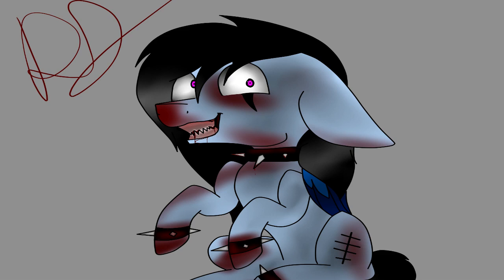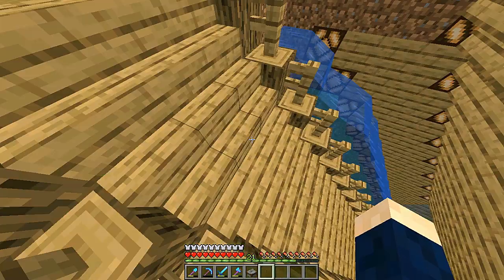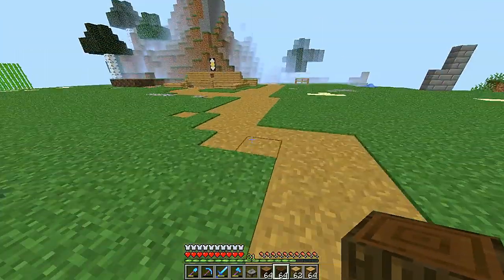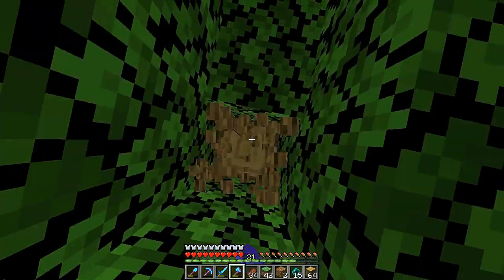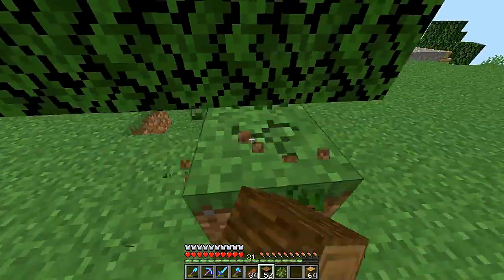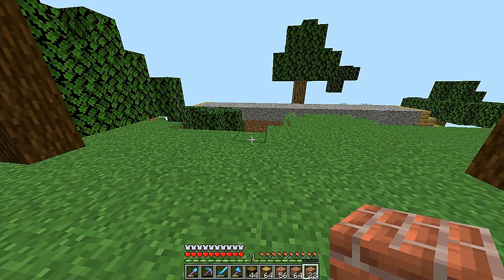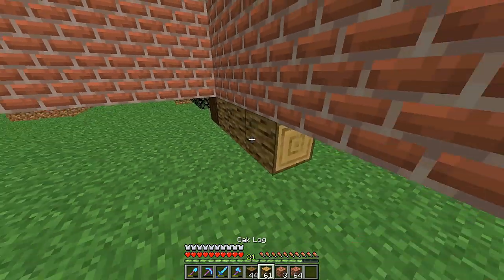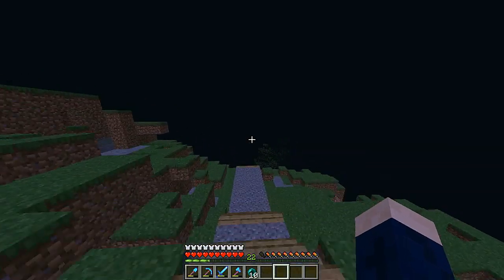Rainbow Plays Minecraft Ep 23 | BlackSmith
Today i decided to build a Black Smith House in my world

Discord RainbowDark#7607 Enter that code and add me!